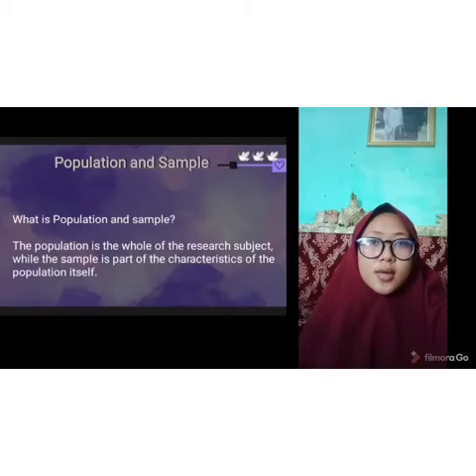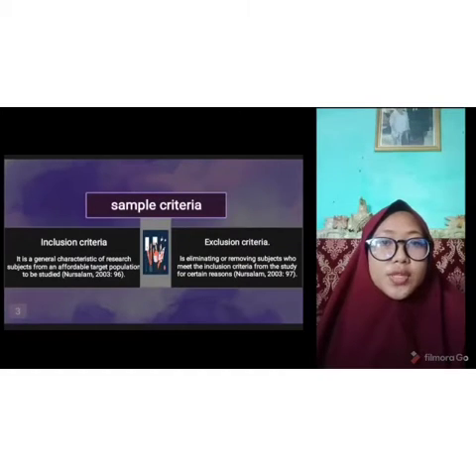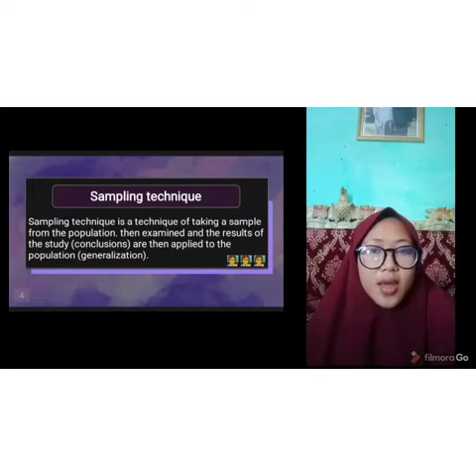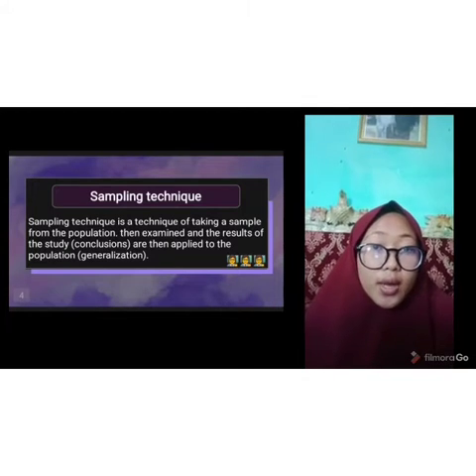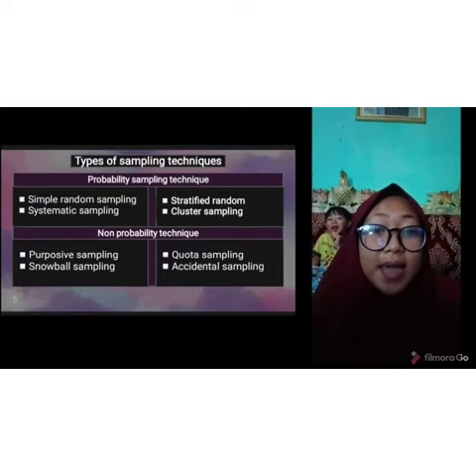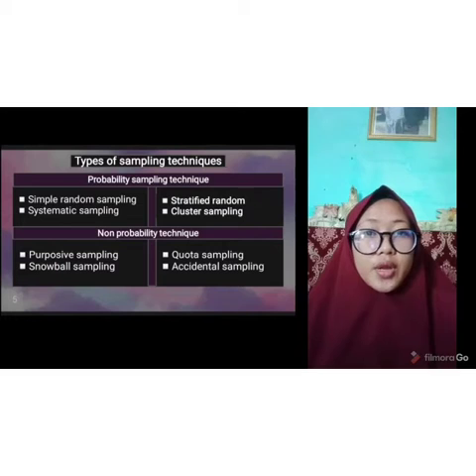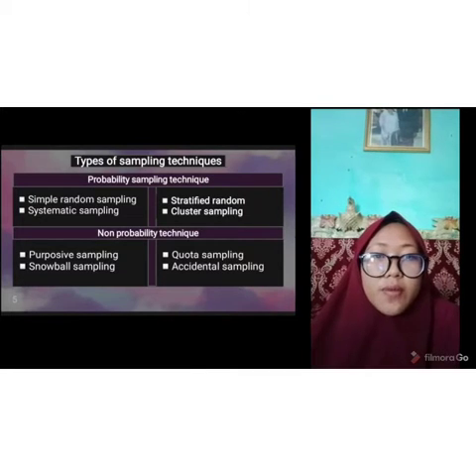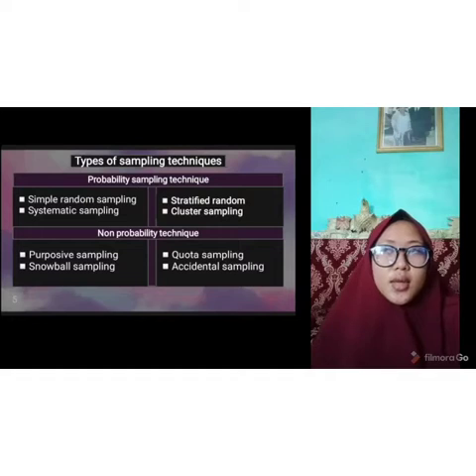Population and Sample